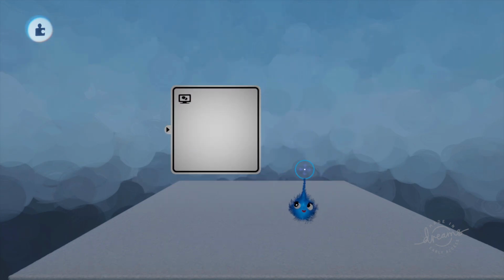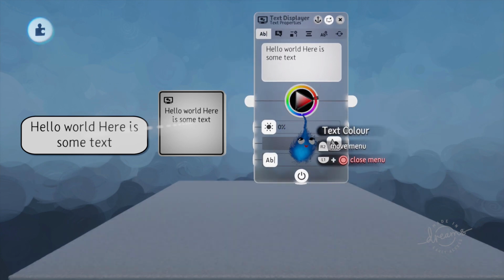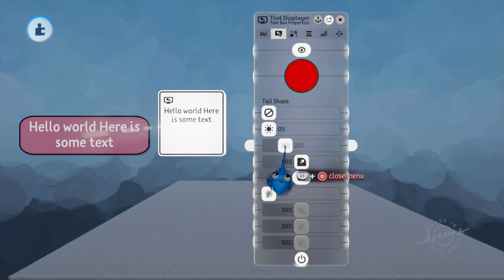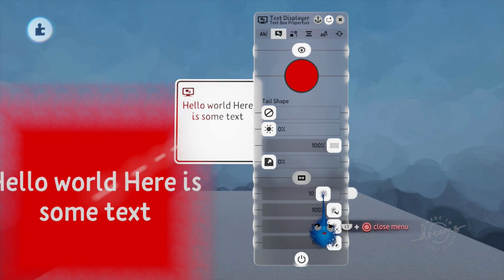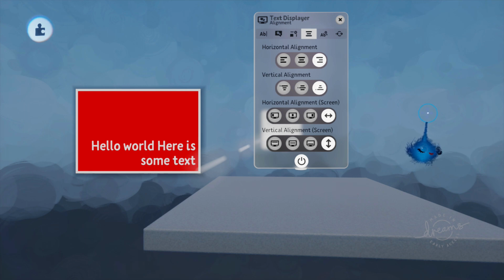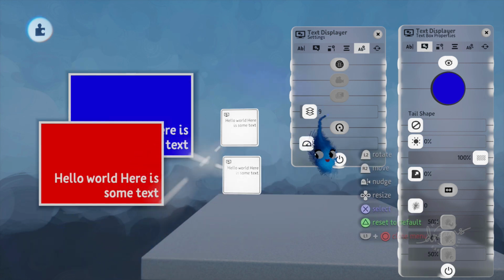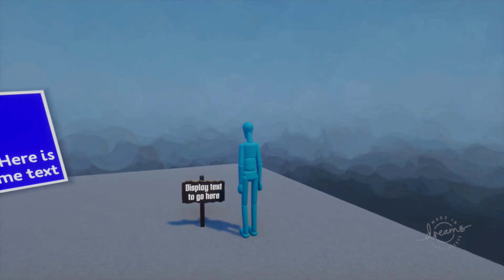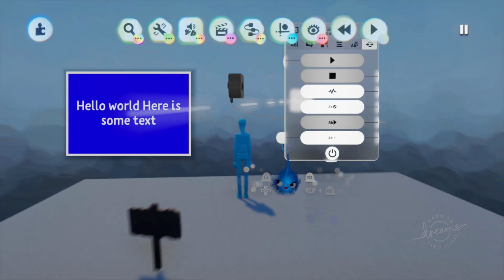Dreams PS4 Gadget Tutorial: Text Displayer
Also Wednesday 5pm on Twitch for Dreams Radio Show, music and music vids MadeinDreams (due to copyright concerns this will not be transferred to YouTube - you have 14 days to see each episode before it is gone).